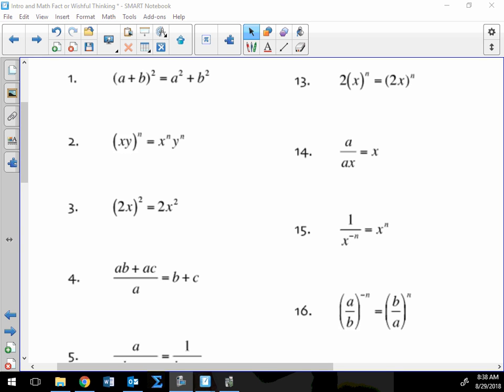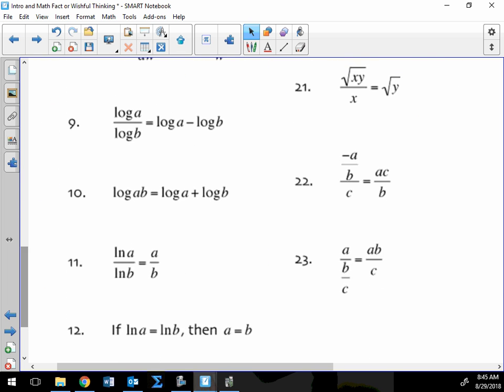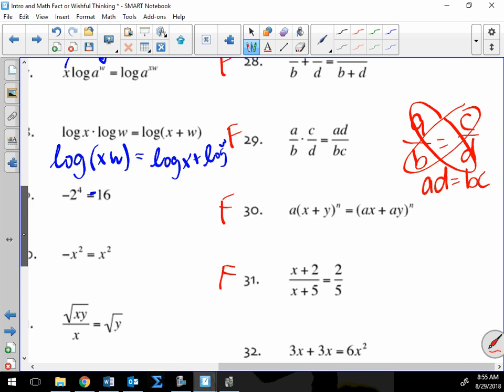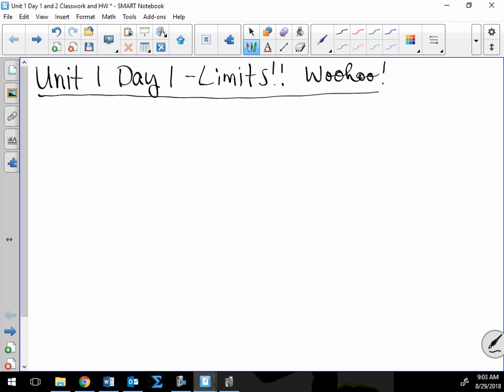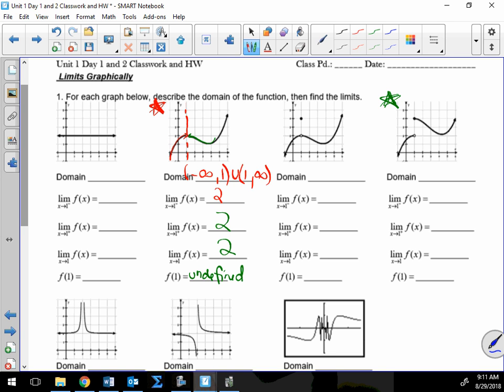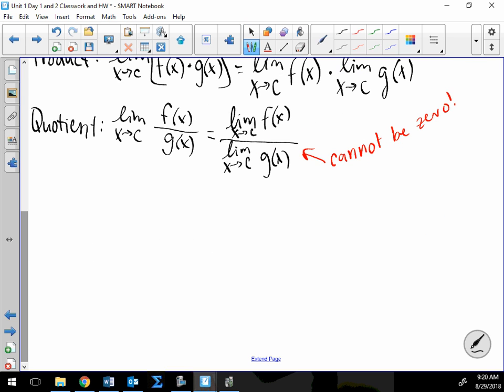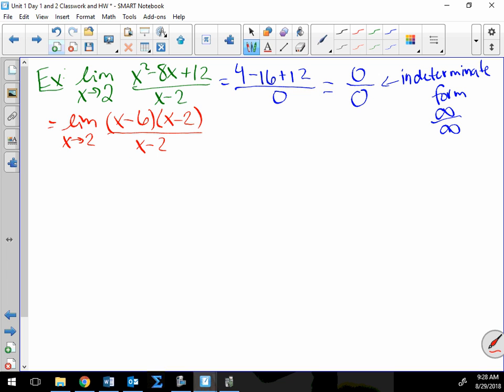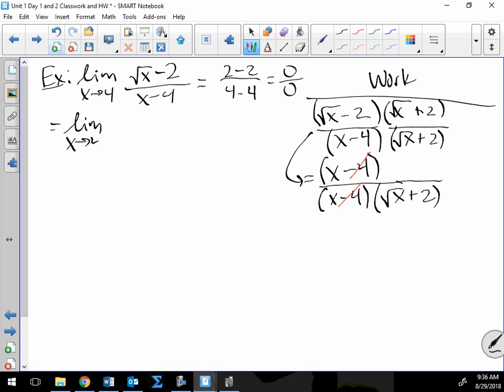Day 1- Limits Graphically and Algebraically